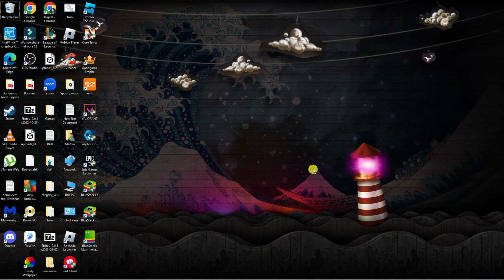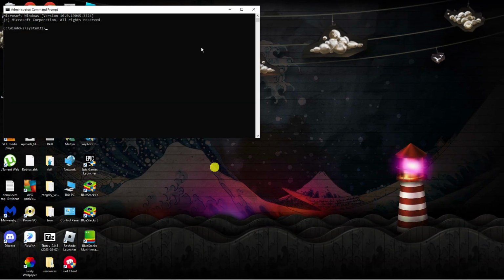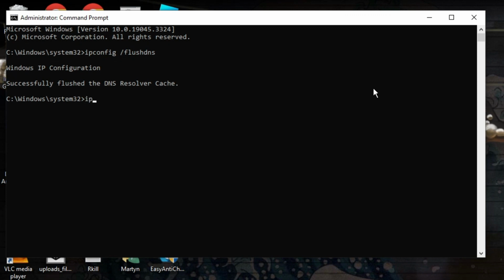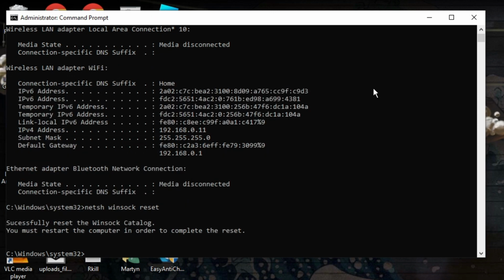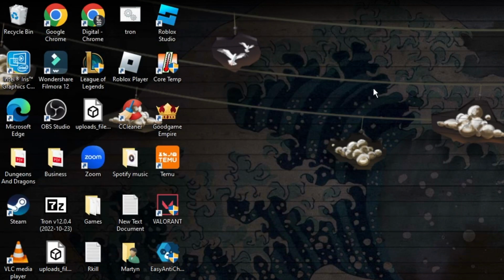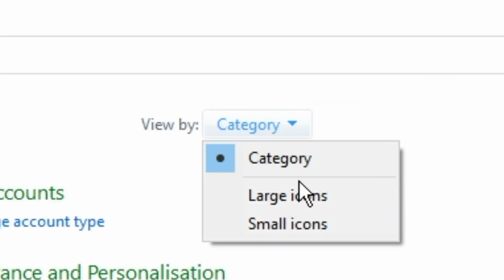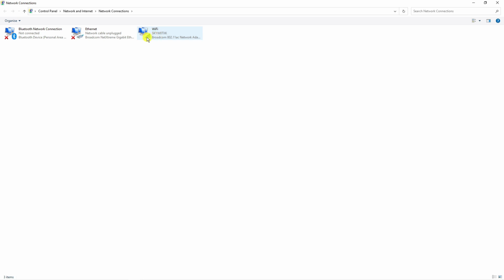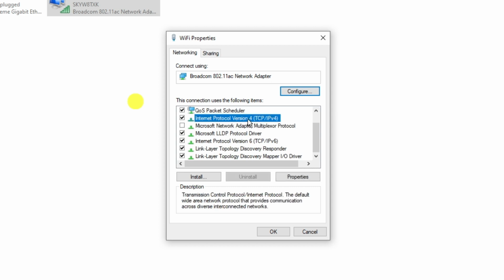How To Fix Authentication Failed Roblox